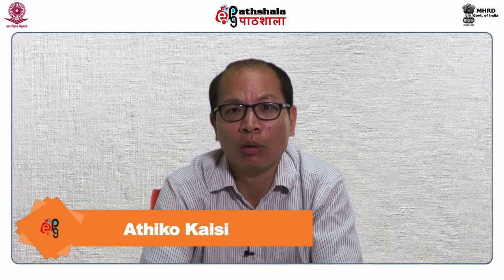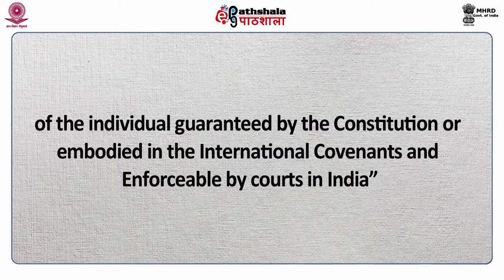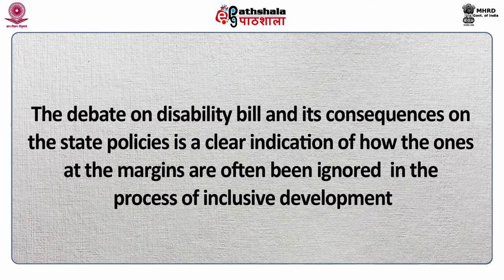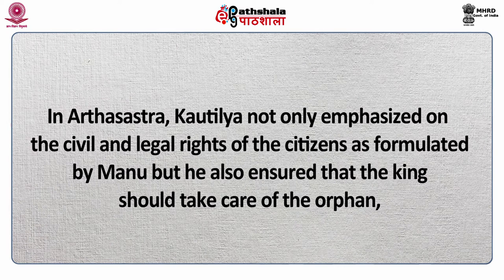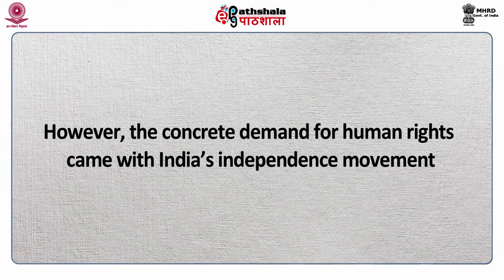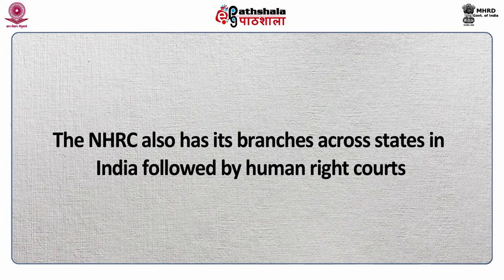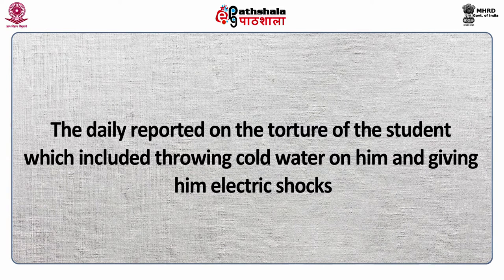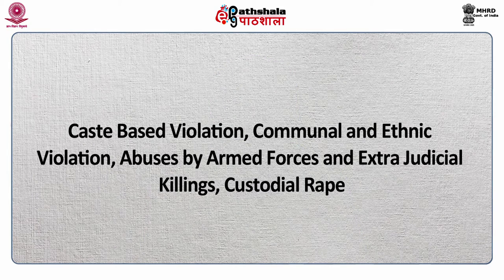M-38. Marginals and Human Rights